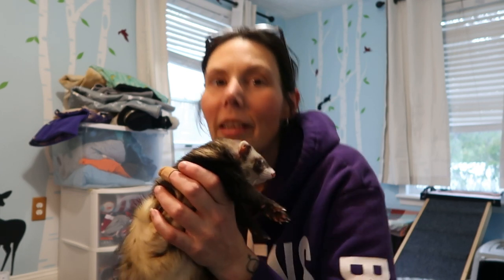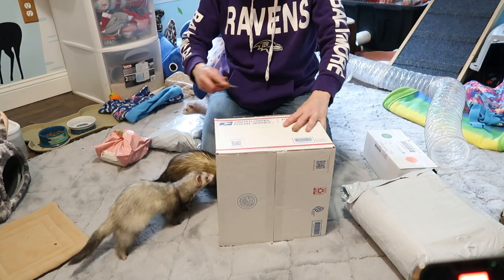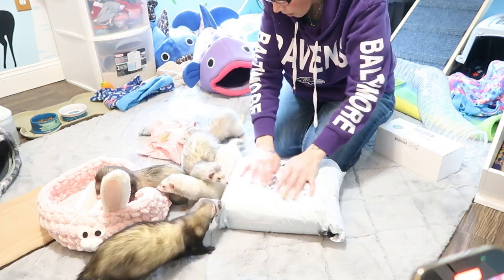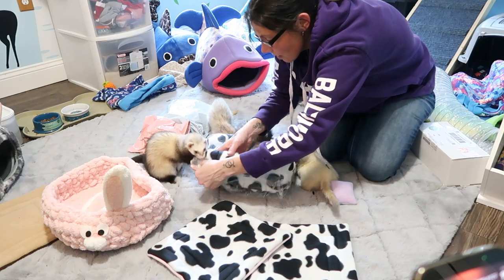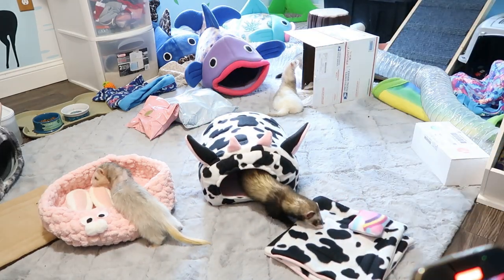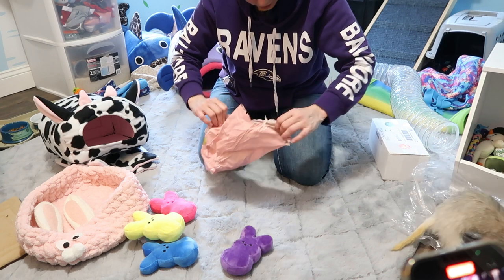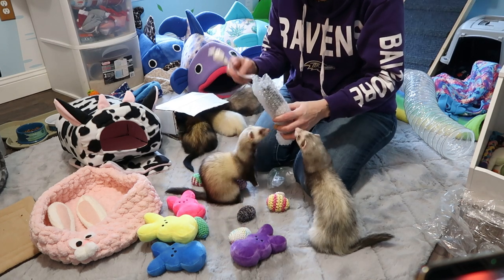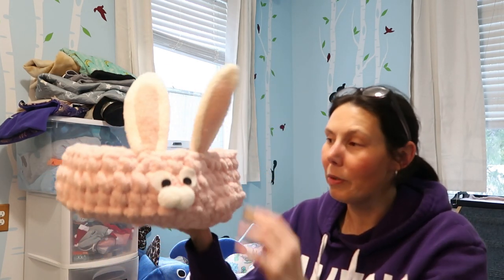Unboxing Ferret Gifts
Unboxing ferret gifts for Easter. I love to find fun and unique toys and beds for my ferrets, and the items in this video are just that. I have included links below to all of the items shown in the video. All of the beds came from the amazing crafters on Etsy and everything else is from Amazon.

Amazon Store

LINKS TO THE ITEMS FROM THE VIDEO:

- Cozy Pink Bunny Bed from ChrisCozyCreations on Etsy

- Crochet rattle eggs and pickled ferrite juice from PickledferretsParlor on Etsy:

- Squishmallows 5-Inch Plush - Join The 2023 Valentine's Day Squad Stuffed Animal (Anneli (Ferret)

- Koloyooya 6 Colors Easter Bunny Plush Toys 6 Inch Cute Peep Rabbit